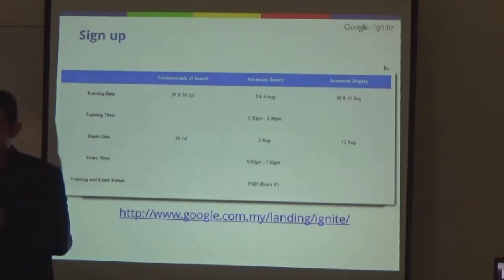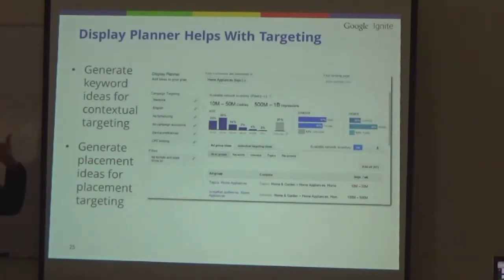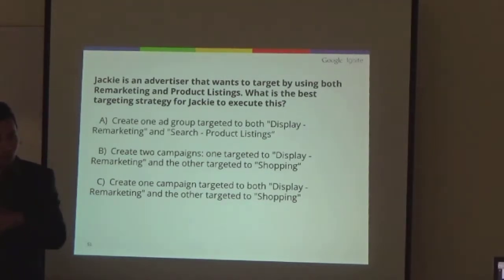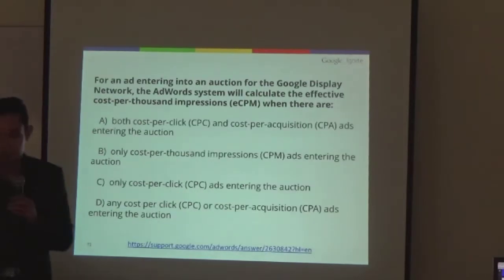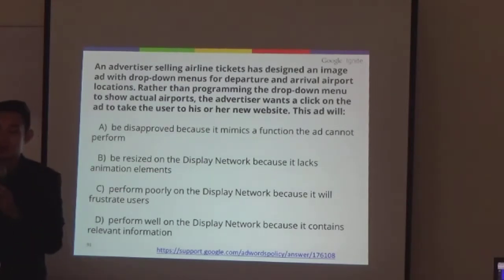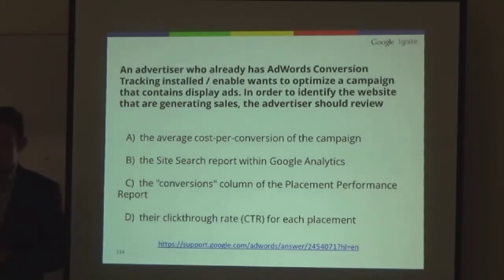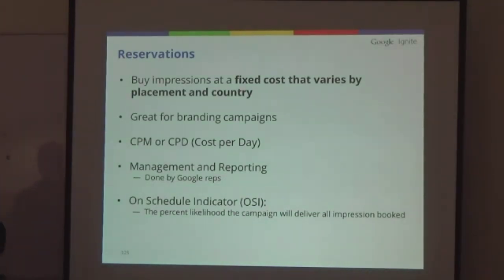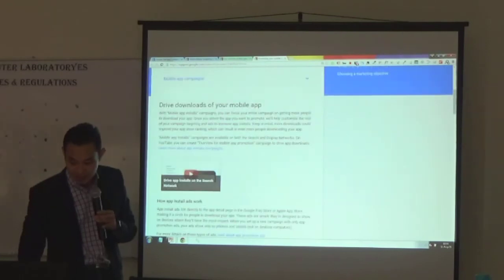UTAR Module 3 Training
Adwords Advanced Search: The final module of UTAR training.